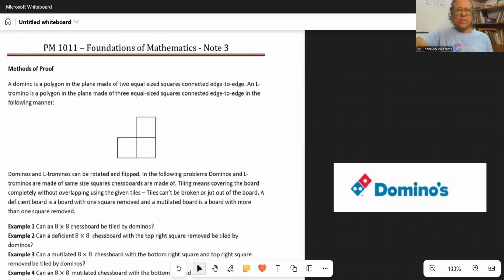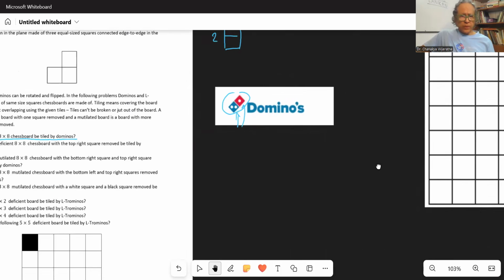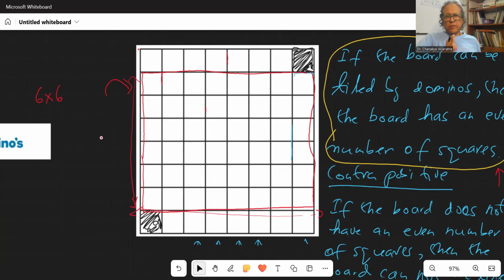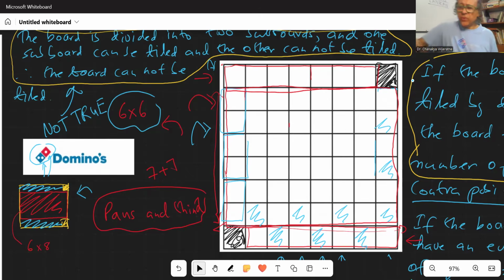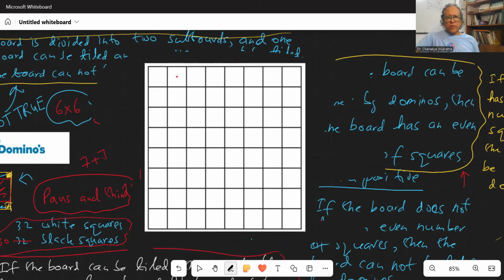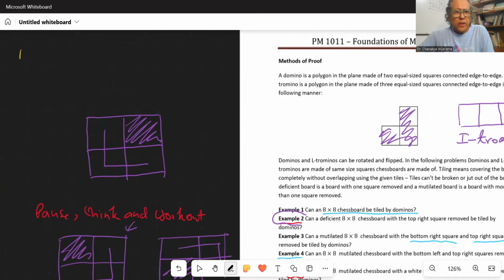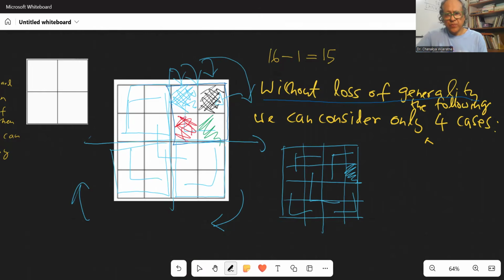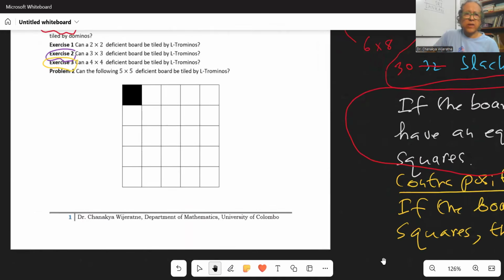Tiling, If-then and its contrapositive and converse ...